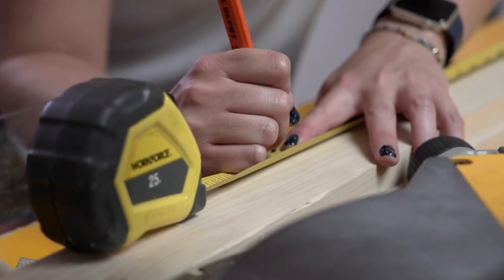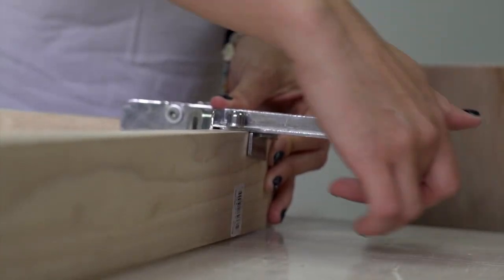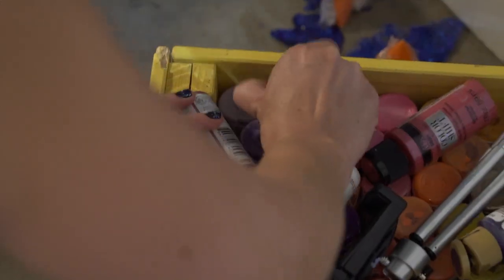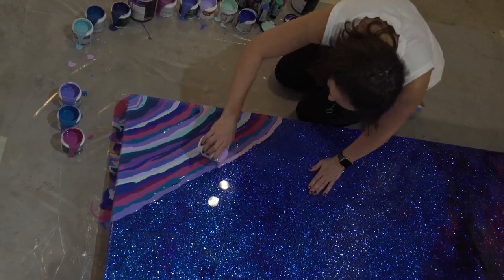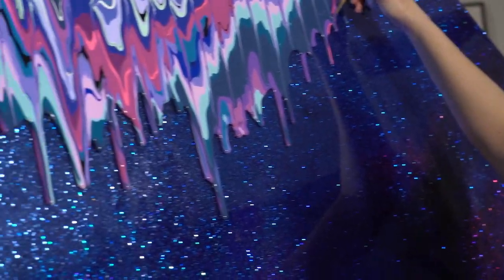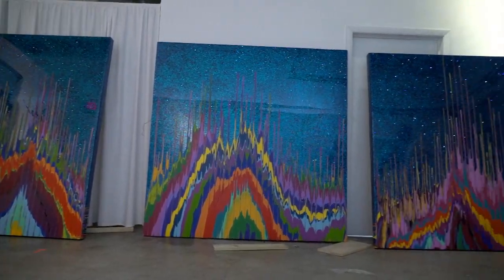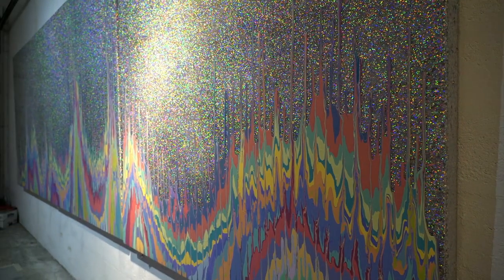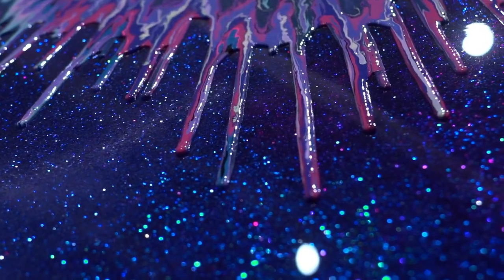Drip Art with Wynwood Artist Paola Gracey | Art Loft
Pop artist Paola Gracey is a chemist by day and an artist by night, and that’s when she says she comes alive. Using inspiration and best practices from her day job, Paola creates pieces at the intersection of art and science. The magic is figuring out her process, a layering technique that combines resin, acrylic, and glitter.

To see more of Paola’s work on Instagram, please visit @paolastudios. She is currently the artist-in-residence at the Center for Visual Communication in Wynwood.